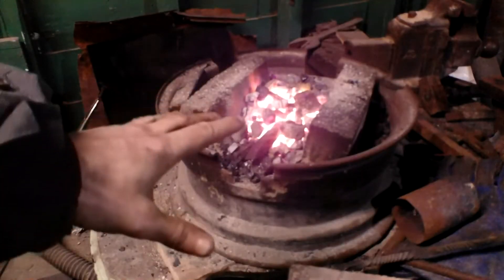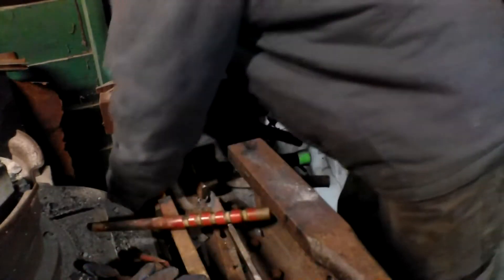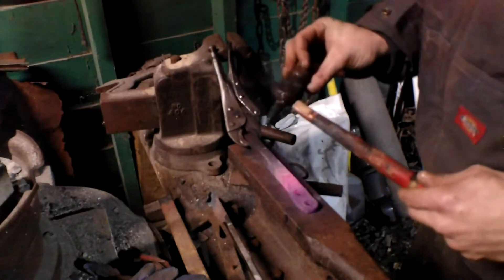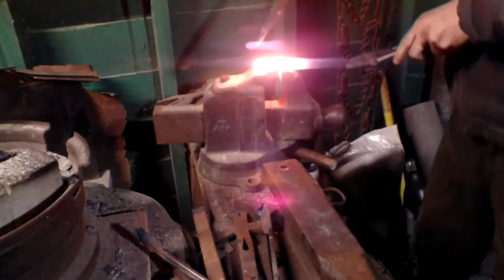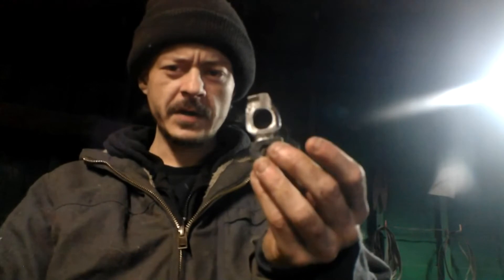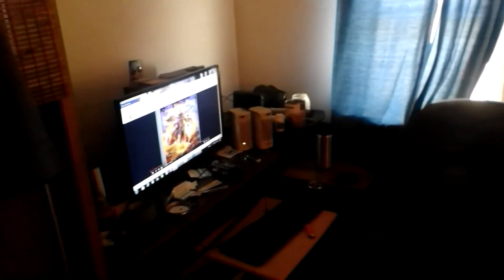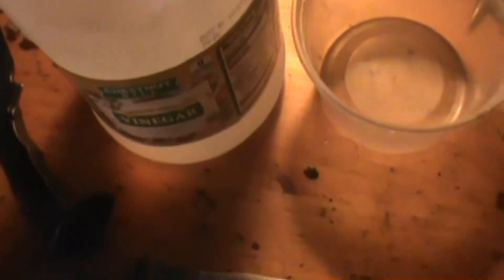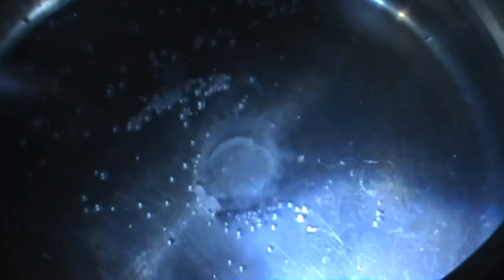Wrought Iron Ring Ferric Chloride Etch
Forging a heart ring from wrought iron. Wrought Iron Ring Ferric Chloride Etch